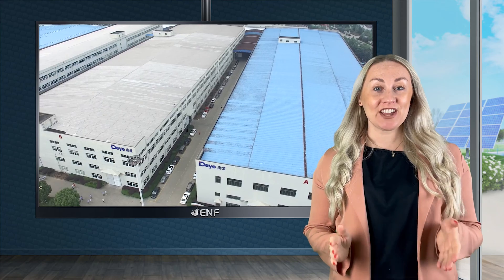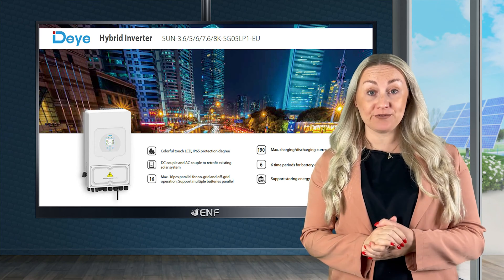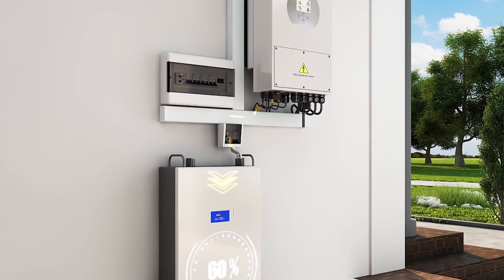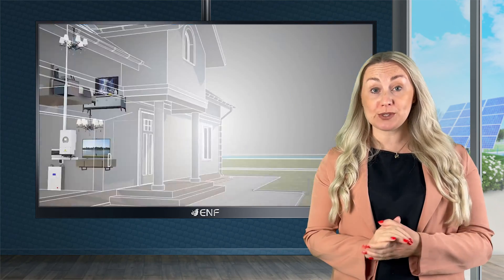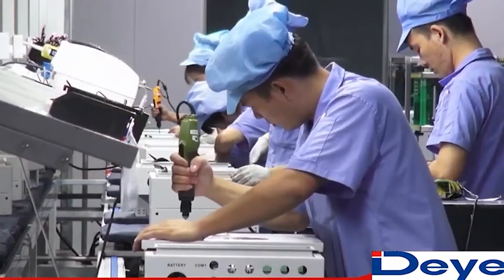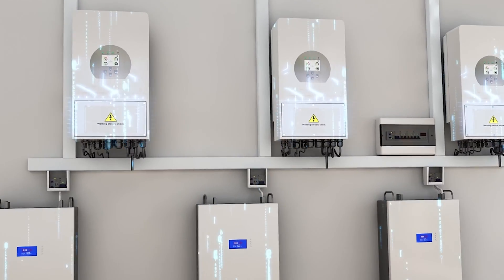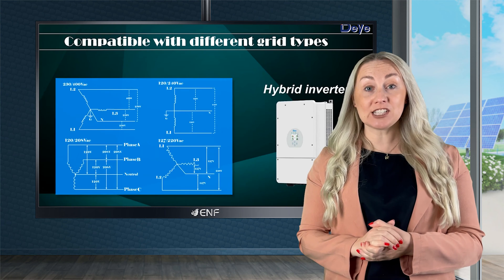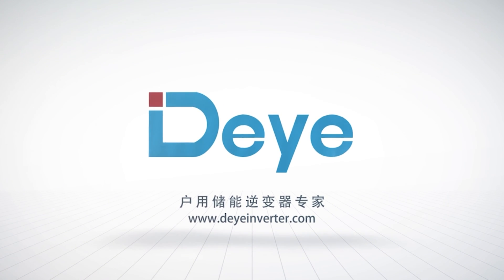Deye - SUN-3.6/5/6/7.6/8K-SG05LP1-EU Solar Inverter Series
𝐃𝐞𝐬𝐜𝐫𝐢𝐩𝐭𝐢𝐨𝐧:
● Supports up to 16 units in parallel connection for both on-grid and off-grid operations
● Advanced MPPT tracking algorithms
● High conversion efficiency of up to 97.60%
● Compatible with both conventional lead-acid and newer lithium batteries
● Can be used in both AC- and DC-coupled configurations
● Supports diesel generators
● Six modes of battery charging or discharging offer flexibility in setting a charging period
● Natural cooling system, high-resolution colour LCD touch-screen display, IP65-rated inverter casing

𝐊𝐞𝐲 𝐋𝐢𝐧𝐤𝐬:

Product profile for Deye SUN-3.6-8K-SG05LP1-EU Solar Inverter Series including product datasheet